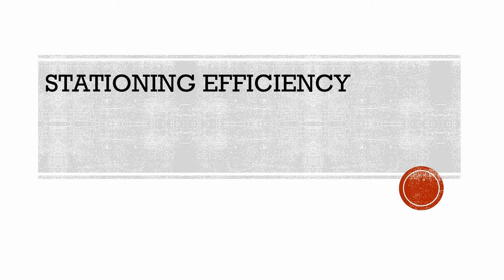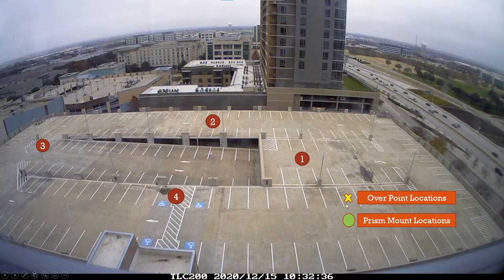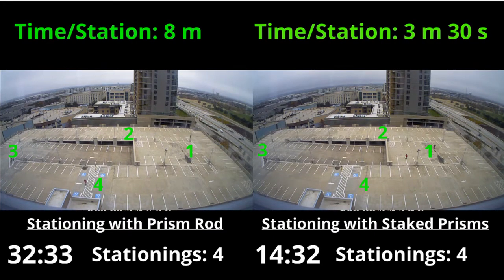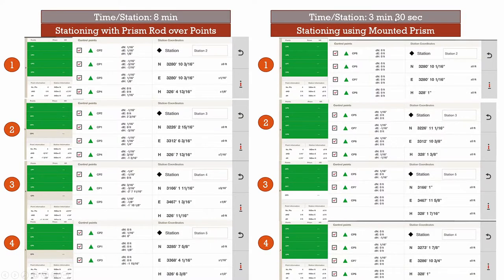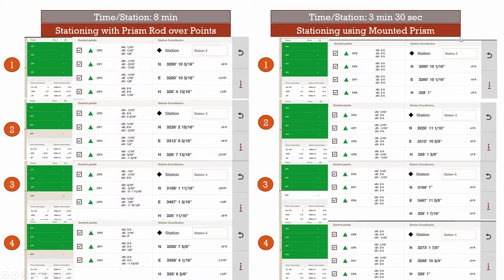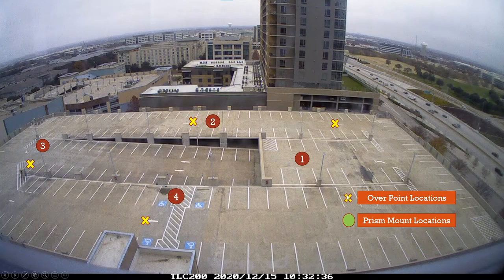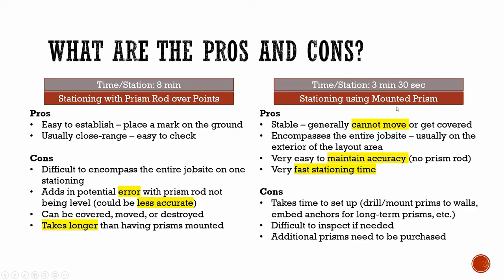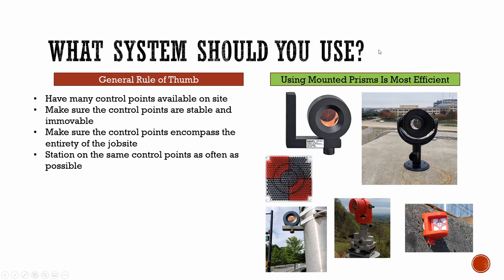Control Point Tutorial - PRISM ROD vs MOUNTED PRISMS - Which is a better Stationing Type?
In this video, you'll see a comparison between stationing over points with a prism rod vs. stationing to mounted prisms. Hopefully it will help you see the difference in speed and accuracy between the two types.

0:00 Introduction
0:10 Differences Prism Rod/Mounted Prisms
1:21 Explanation of Efficiency Test
2:42 Video of Test
4:26 Review of Test - Time vs. Accuracy
8:38 Pros and Cons Overview
13:34 Final Overview